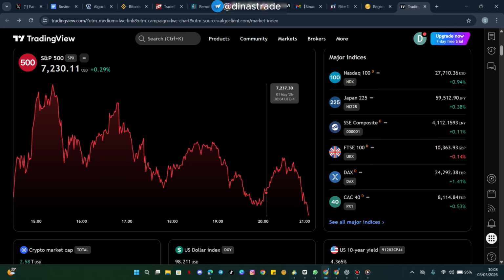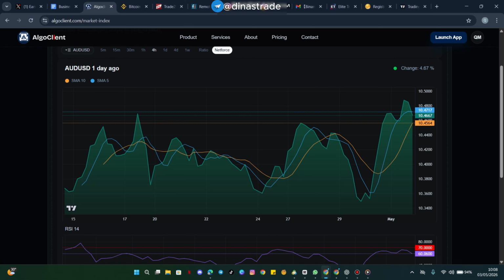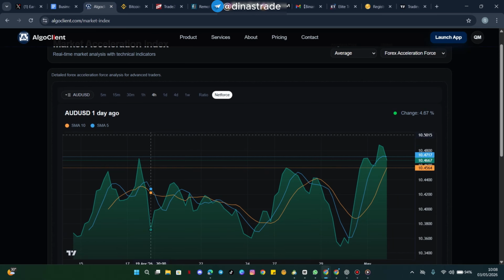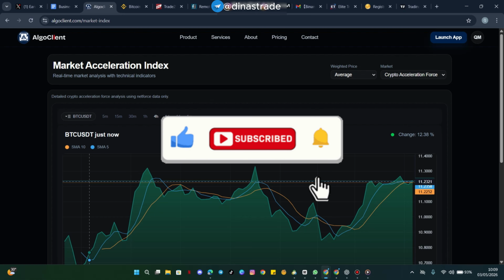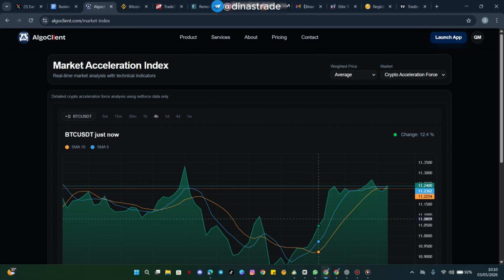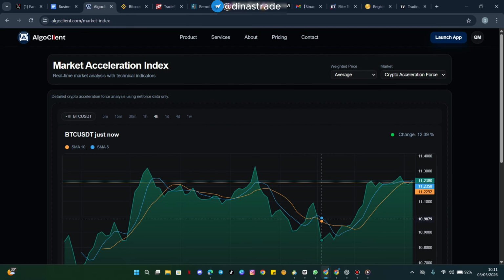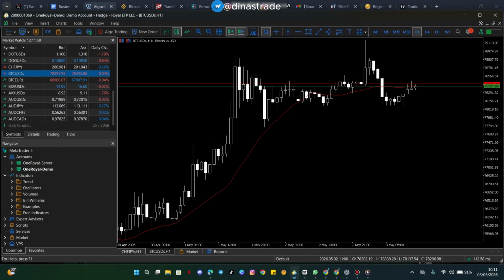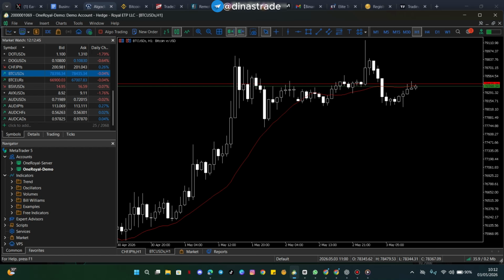How I Use SMA 5 & Market Acceleration to Predict Buy and Sell Entries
Master how to enter trades with precision using the SMA 5 and market acceleration strategy.

In this video, I break down how I use the SMA 5 together with crypto and forex market indexes to identify high-probability BUY and SELL entries.

You’ll learn:

How to use SMA 5 for accurate entries
How acceleration force signals market direction
When to BUY and SELL
How to avoid late entries

This strategy is simple, powerful, and works across both forex and crypto markets.